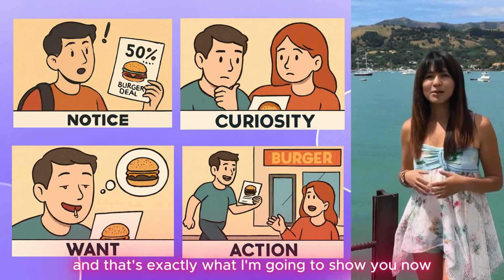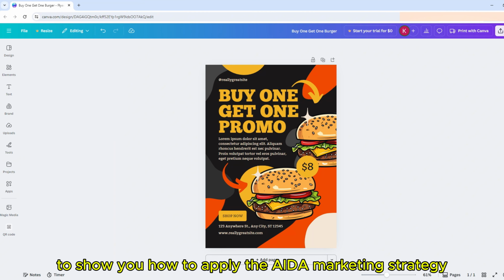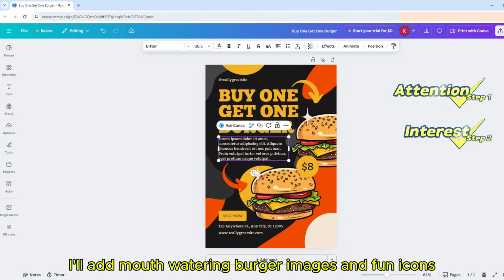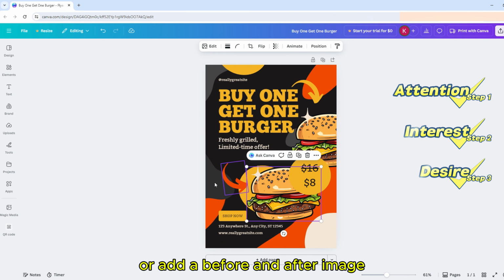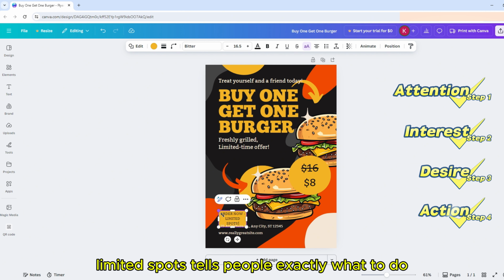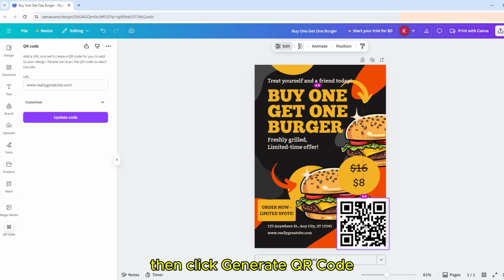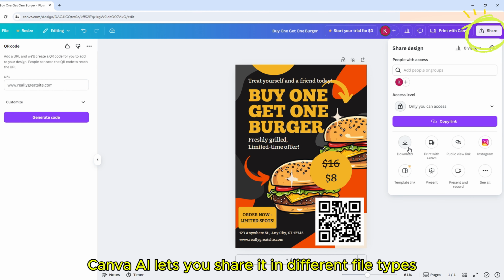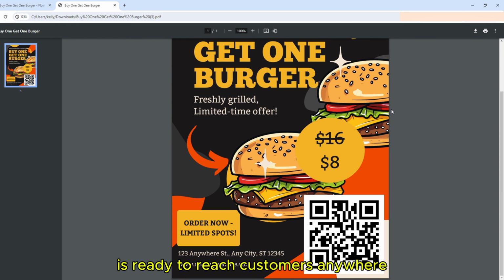Canva AI + AIDA: Design Flyers That Convert (Attention to Action) Tutorial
Learn how to design high-converting flyers using Canva AI and the proven AIDA marketing framework (Attention → Interest → Desire → Action). In this step-by-step tutorial, you’ll discover how to grab attention with bold visuals, build interest through clear messaging, spark desire with persuasive design elements, and drive action with strong calls-to-action. Perfect for entrepreneurs, small businesses, and content creators who want flyers that don’t just look good—but actually convert.